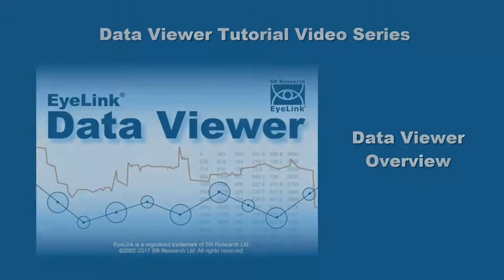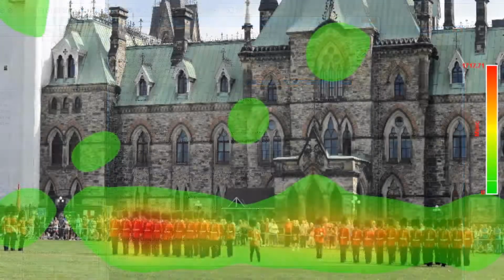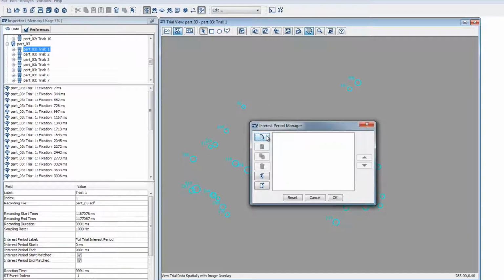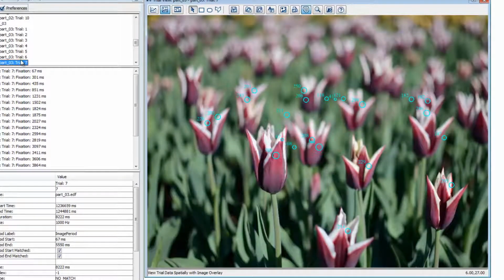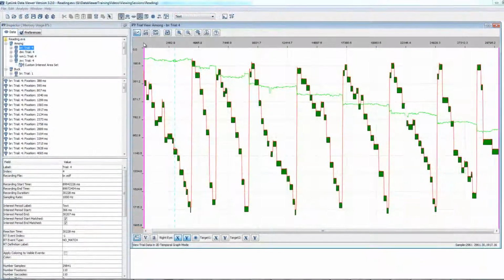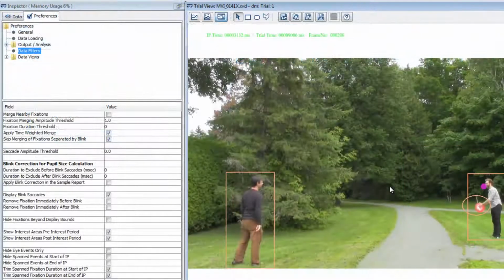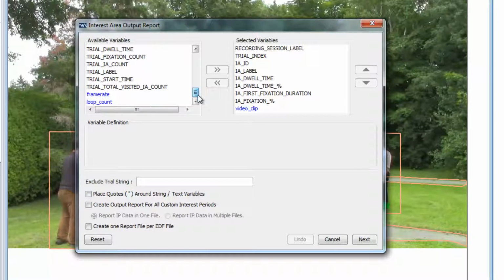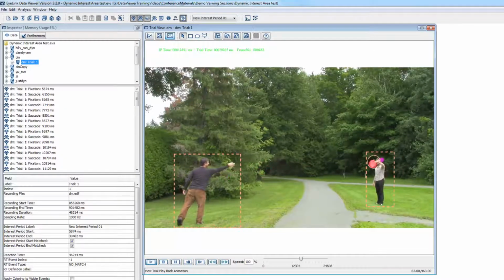Data Viewer Video Tutorial: 00 - Data Viewer Overview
This video provides an overview of Data Viewer, a powerful software package for analyzing data from EyeLink eye-trackers.